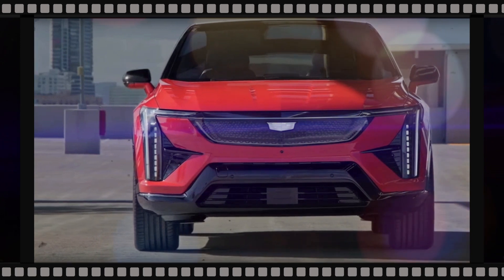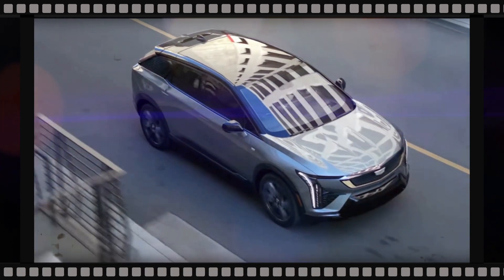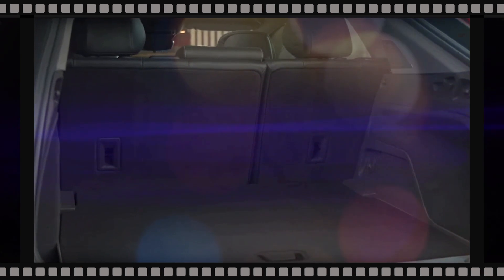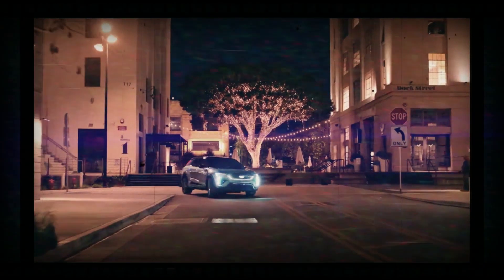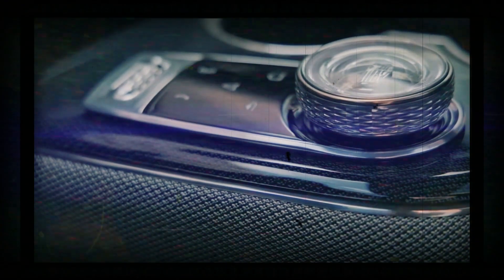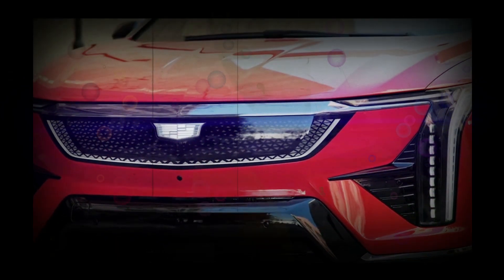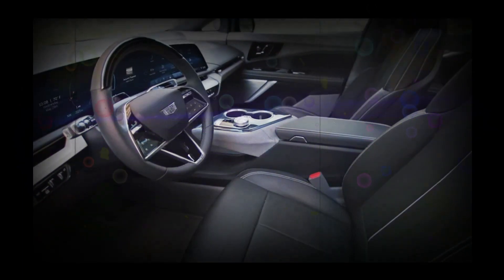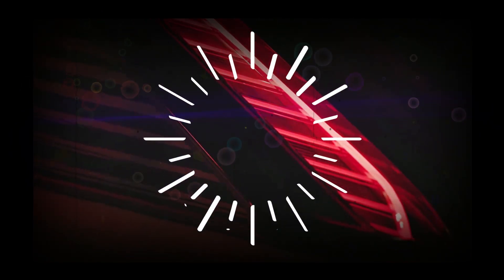2025 CADILLAC OPTIQ - 2025 Cadillac Optiq Price, Release, News, Reveiw,Interior & Exterior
2025 CADILLAC OPTIQ - Cadillac also claims this one little SUV alone has had more than a million hours of work done in the wind tunnel, and part of the result is the very steeply raked windshield you see at the front. There's also a small spoiler at the back and a ton of detail work around the hatch — specifically the taillights and rear valance — to ensure the car is as slippery as possible.

The two electric motors in the Optiq (one at the front, one at the rear) pull from an 85-kWh battery pack. Though it has a smaller battery than the Lyriq, Cadillac cites an estimated 300-mile range for the Optiq — right on par with its bigger sibling, which has an EPA-estimated 307 miles of range. Cadillac also says the Optiq will be able to add 79 miles of range in 10 minutes on a DC fast charger.